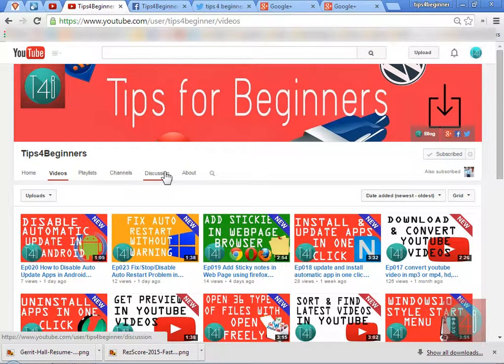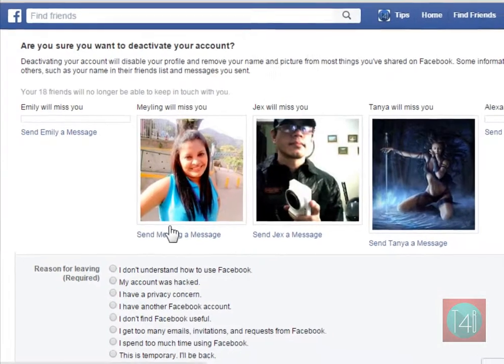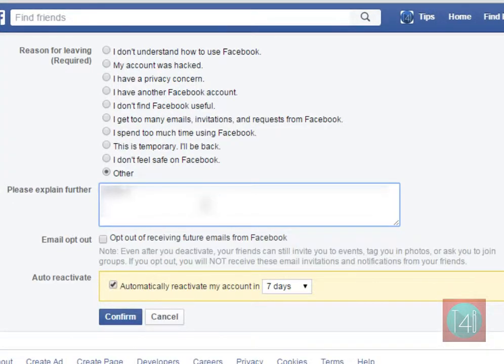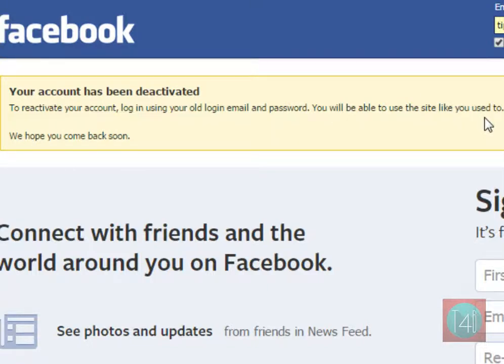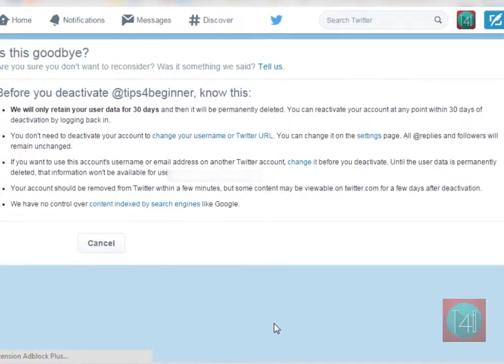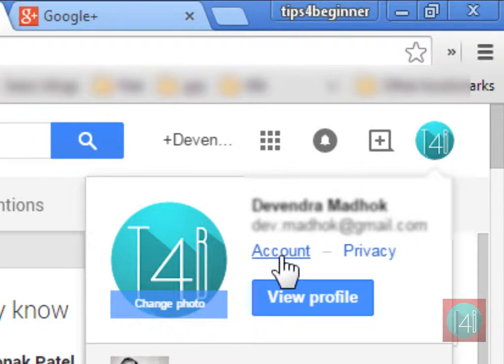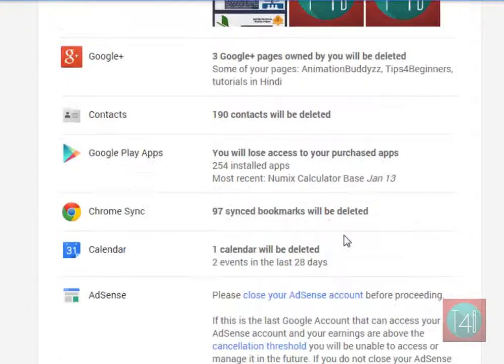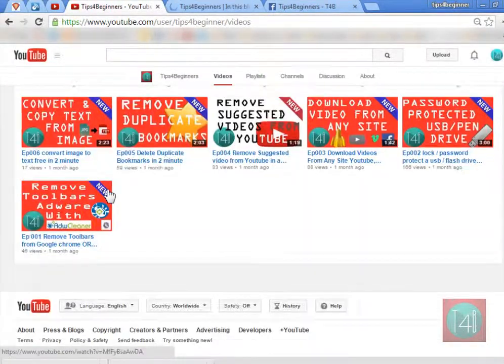How to Delete Facebook, twitter, Google, Account permanently deactivate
You can learn Deactivate | Delete Social Media Facebook, Twitter, Google plus, G+, Gmail Account permanently